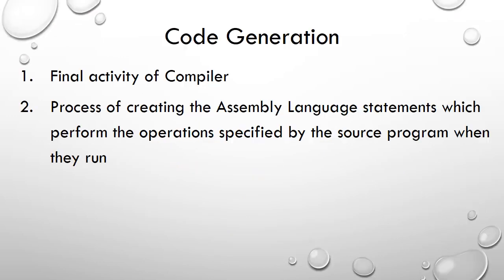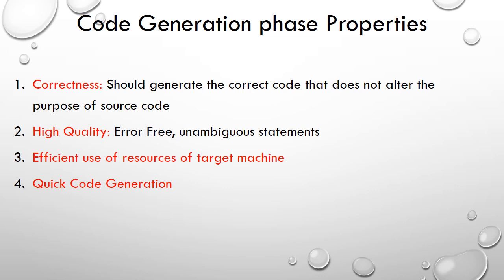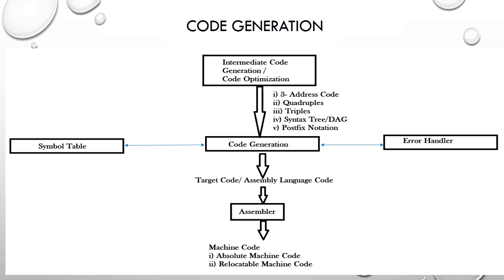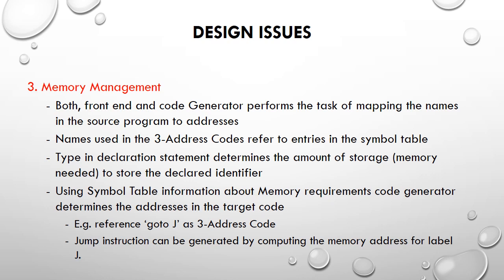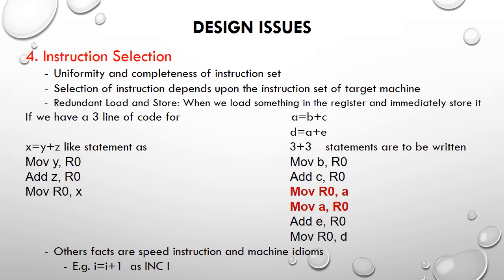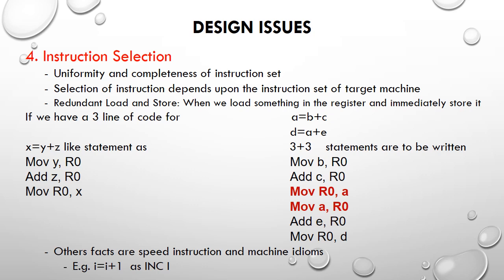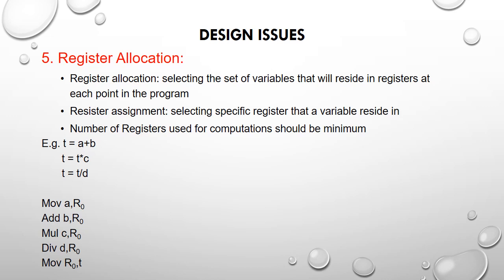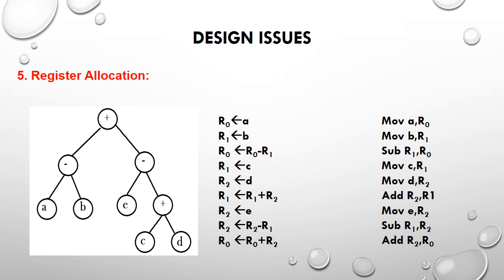Code Generation Properties and issues Compiler Design720P HD